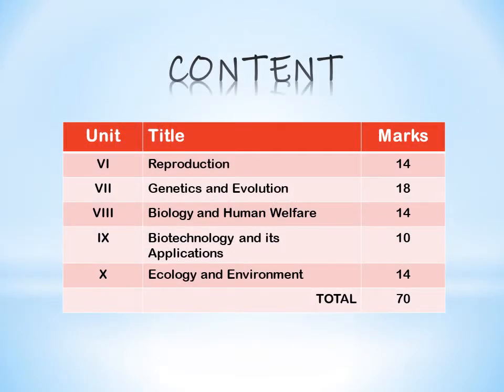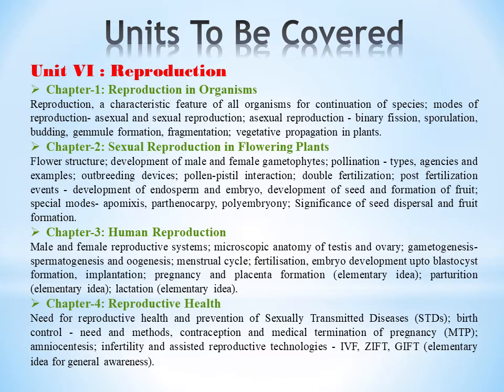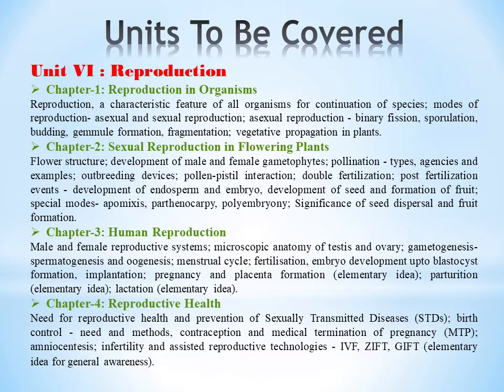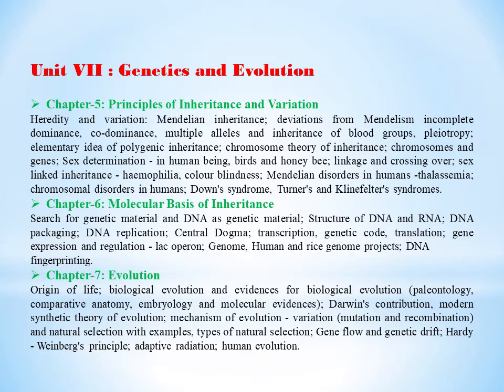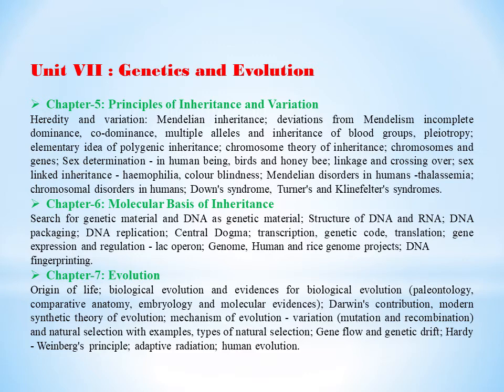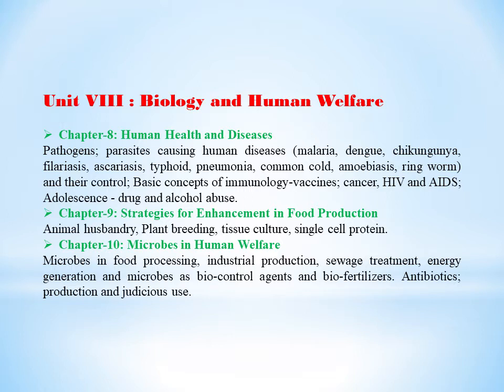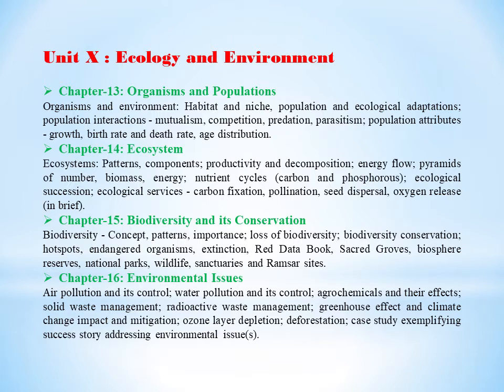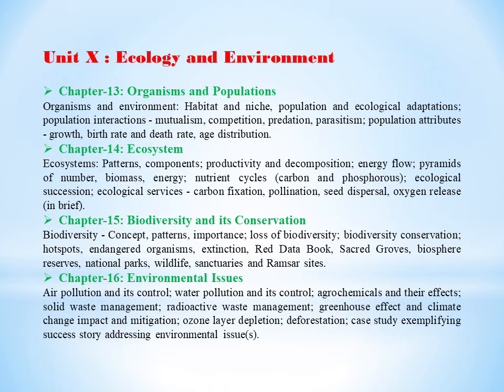Biology Lecture 1 : Introduction ( Class XII )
This lecture is the first class of Biology for class XII which comprises of the introduction part with detailed syllabus and marks distribution.